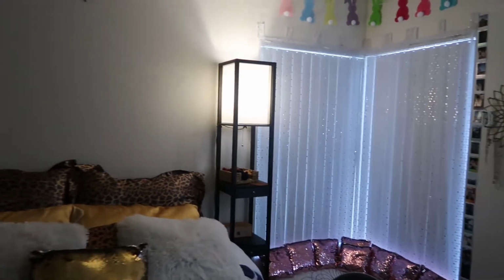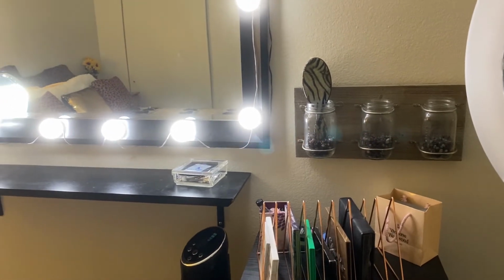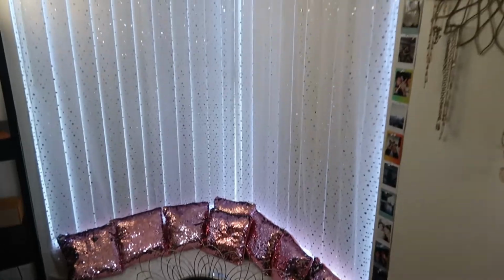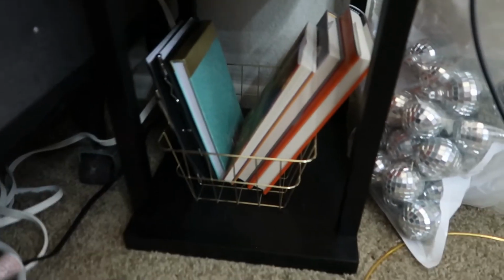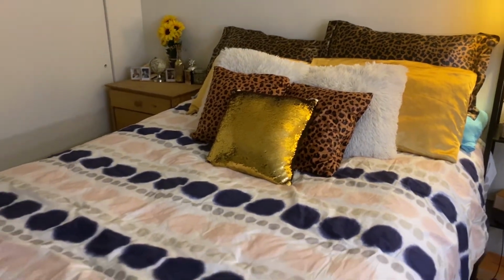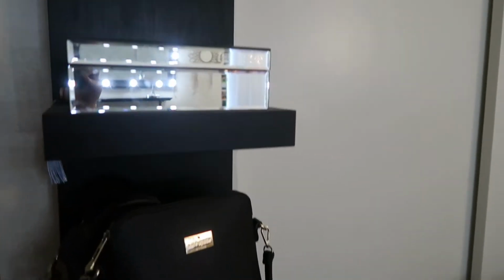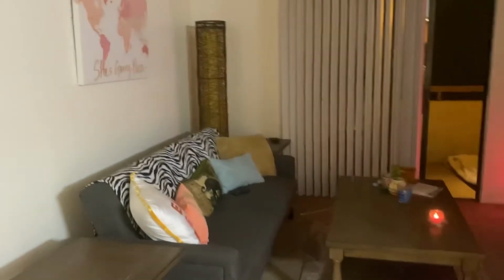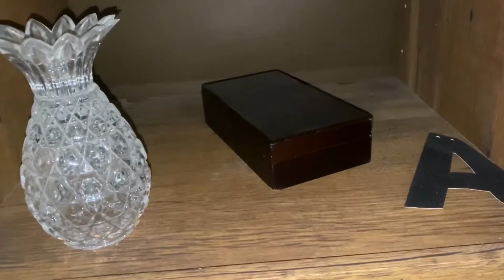My Second Apartment Room Tour & House Tour Tempe Arizona by Arizona State University| VLOGMAS DAY 2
This Video honesty is two different video merged together because I found out I did actually film one earlier when I first got my room set up and the second half is from right before I moved out!! Enjoy!!